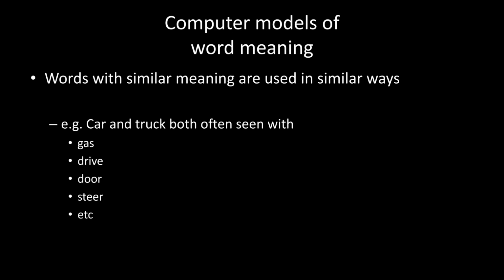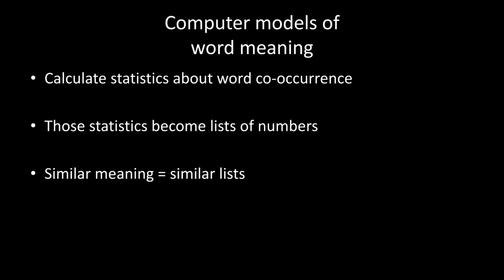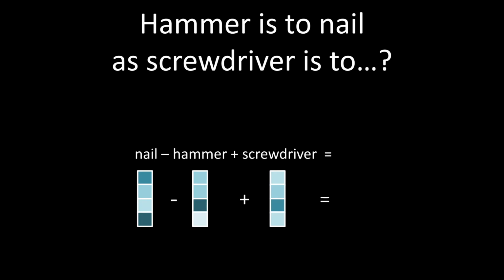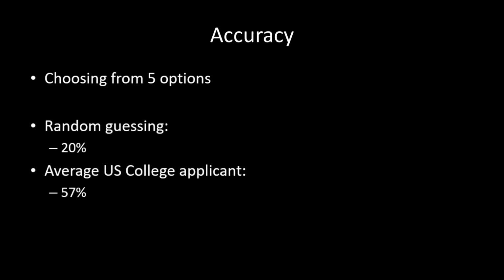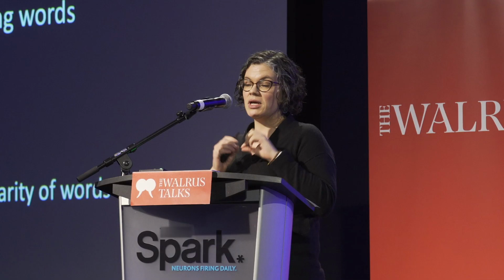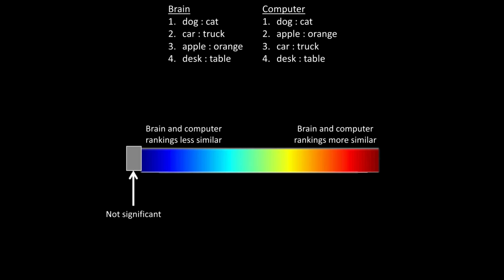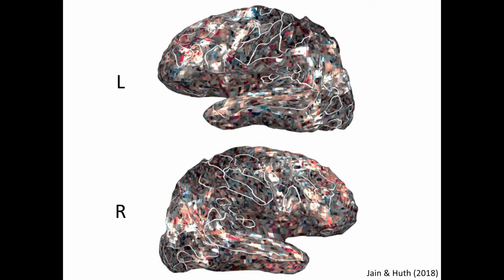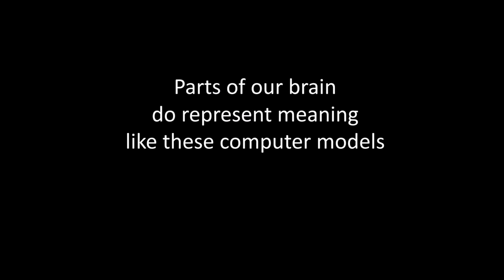Do computers understand language? Canada CIFAR AI Chair Alona Fyshe at the Walrus Talks Exploration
“How do we know what we know, and how could we tell if a computer knew something too?”

Alona Fyshe, a fellow in CIFAR’s Learning in Machines & Brains program, Canada CIFAR AI Chair, and assistant professor at the University of Alberta, tries to convince an audience that computers understand language like humans do. Recorded at the Walrus Talks Exploration at TELUS Spark in Calgary, Alberta on March 5, 2020.

CIFAR is a Canadian-based global charitable organization that convenes extraordinary minds to address the most important questions facing science and humanity.

Find out more at cifar.ca

« Comment savons-nous ce que nous savons, et comment ferions-nous pour savoir si un ordinateur sait lui aussi quelque chose? »

Alona Fyshe, boursière au sein du programme Apprentissage automatique, apprentissage biologique du CIFAR, titulaire d’une chaire en IA Canada-CIFAR et professeure adjointe à l’Université de l’Alberta, tente de convaincre l’auditoire que les ordinateurs comprennent le langage au même titre que les humains. Vidéo réalisée à l’événement Walrus Talks – Exploration tenu au TELUS Spark à Calgary, en Alberta, le 5 mars 2020.

Le CIFAR est une organisation mondiale sans but lucratif basée au Canada qui rassemble de brillants cerveaux pour trouver réponse aux plus grandes questions de la science et de l’humanité.

Pour en savoir plus, consultez cifar.ca

Restez au courant des nouvelles, des événements, des conférences et des ateliers du CIFAR, ainsi que des plus récentes découvertes du monde entier en vous abonnant à notre bulletin Nouvelles et idées :